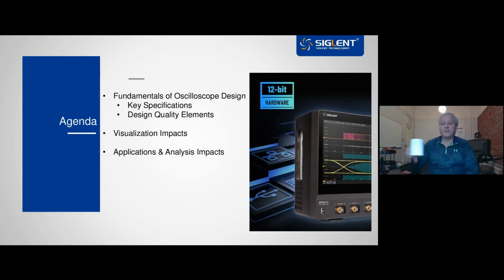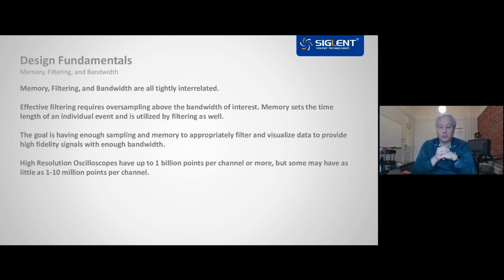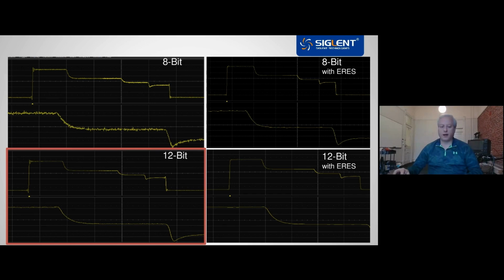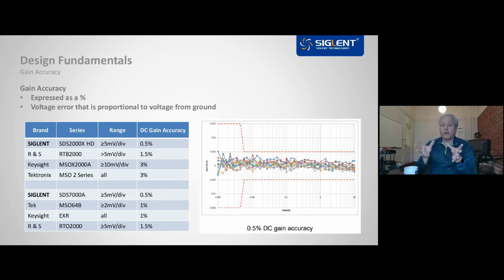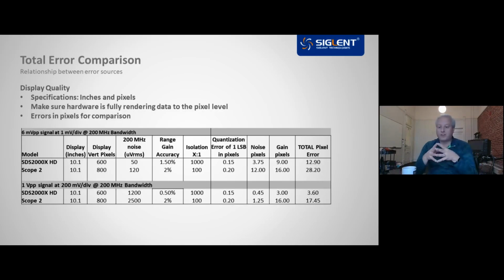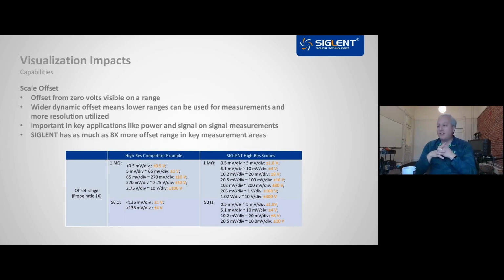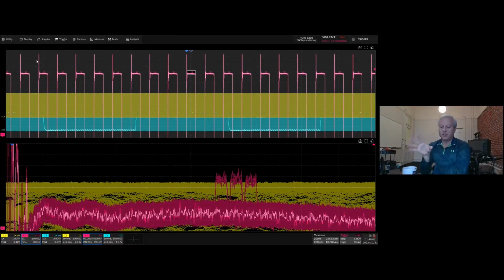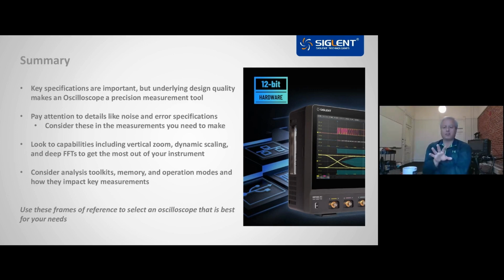How performance oscilloscope design impacts high fidelity applications, visualization, and analysis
Engineers looking for precision measurements from an oscilloscope are now inundated with instruments offering higher resolution and performance specifications in a variety of packages, configurations, and price points. How to evaluate these options and understand the power and limitations of these design decisions?

In this video, Chris Armstrong talked through different parts of instrumentation design and how they impact the measurements that engineers need to make every day. After watching the video, you will understand how to use these frames of reference to select an oscilloscope that is best for your needs!